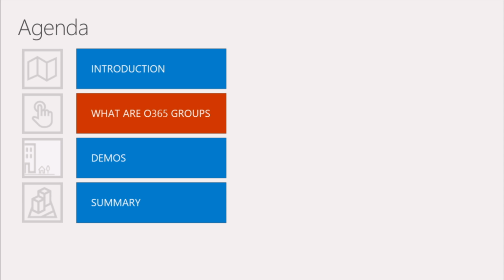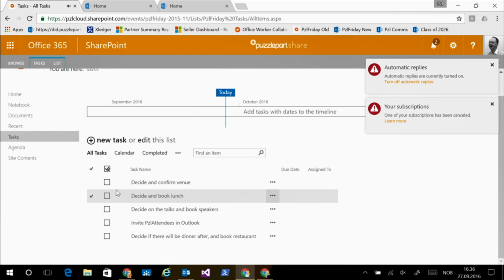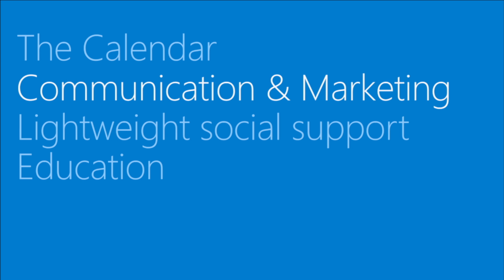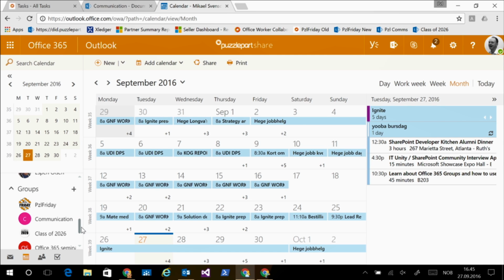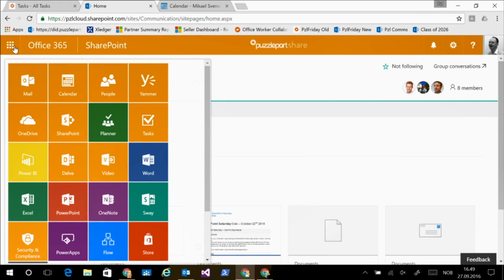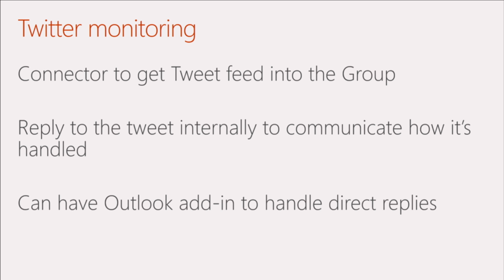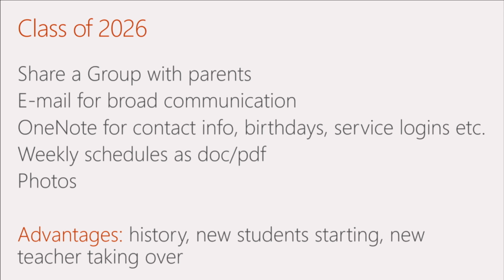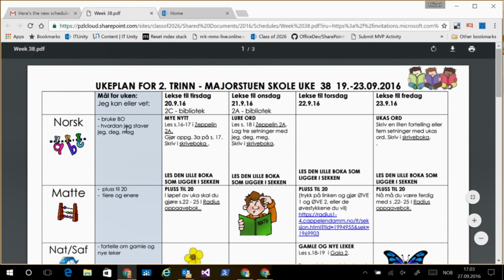Microsoft Ignite 2016 Learn about Office 365 Groups and how to use them